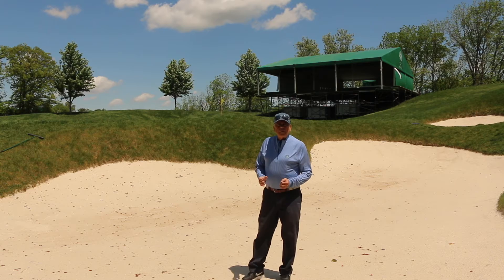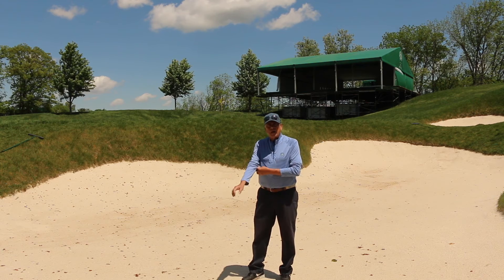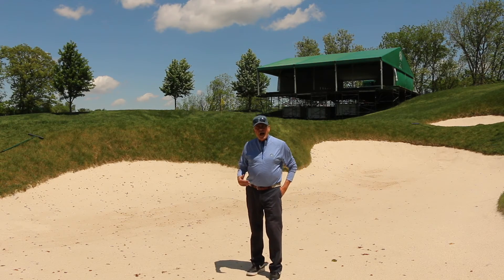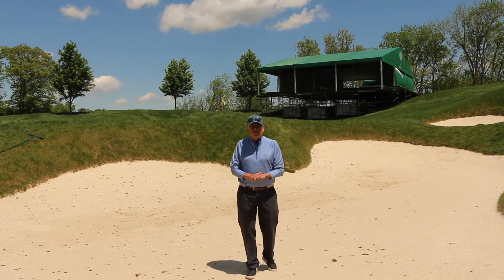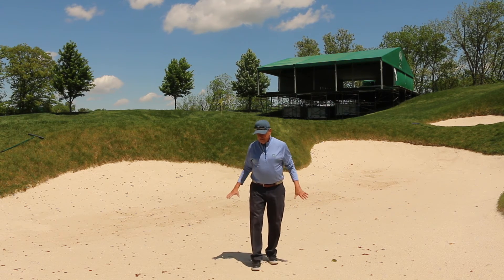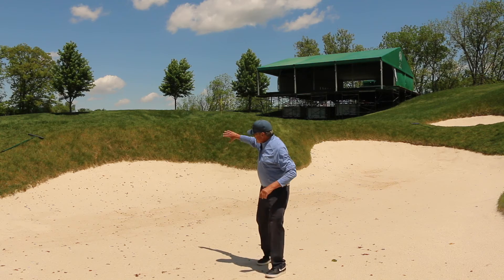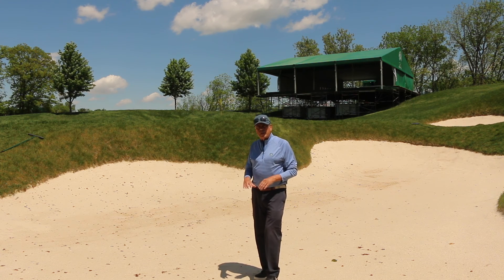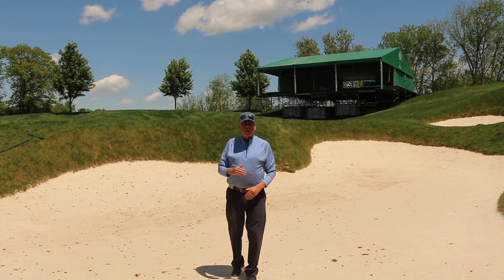Tour Short: Bunker Sand Depth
HCS 3475
HCS 2270